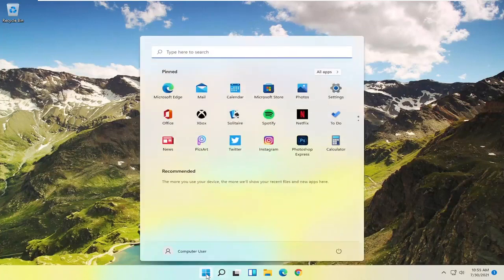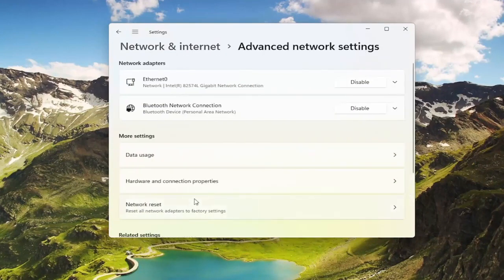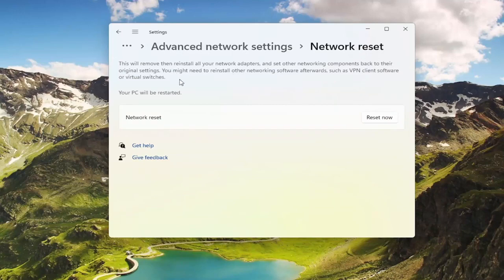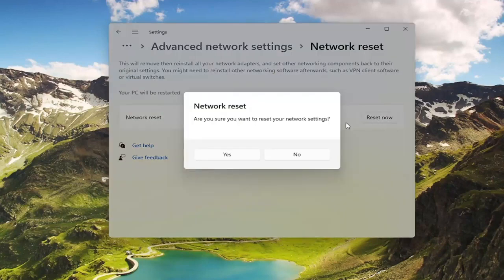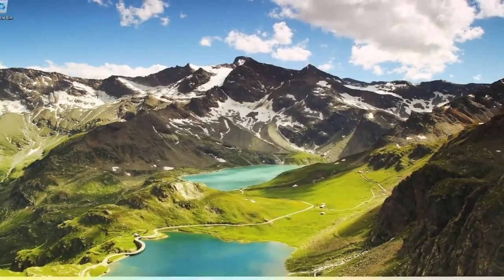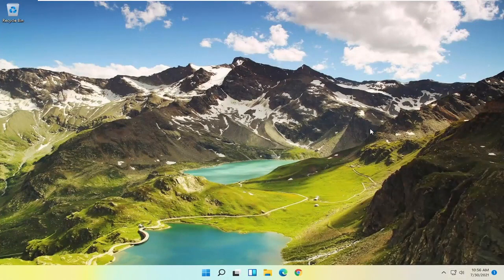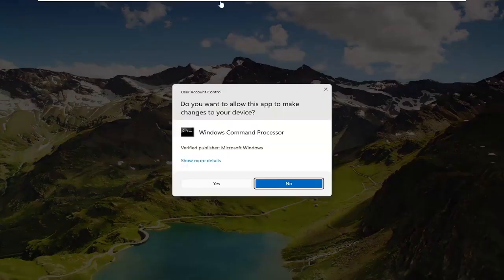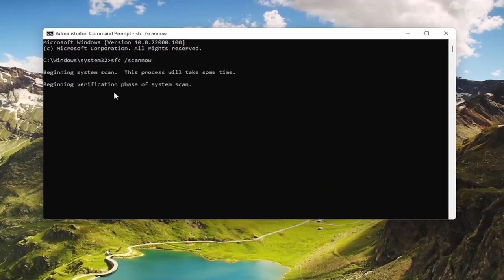حل مشكلة الوايرلس وتعريف الواي فاي في ويندوز Windows 11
FIX Wifi لا يعمل على Windows 11

قد تحدث العديد من المشكلات المتعلقة بالبرامج والأجهزة بعد الترقية إلى Windows 11. إحدى هذه المشكلات هي أن محول WiFi لا يعمل بعد ذلك لبعض المستخدمين.

على الرغم من أن تحديثات Windows 11 مهمة لتصحيح الثغرات الأمنية وتحسين أداء النظام ، فمن المعروف أن تحديثات الجودة والميزات يمكن أن تؤدي إلى مشاكل غير مقصودة.

عادةً ما تكون إحدى أكثر المشكلات شيوعًا بعد تثبيت التحديث مرتبطة باتصال الشبكة. على سبيل المثال ، السرعات البطيئة ، وفقدان الاتصال غير الموثوق به أو الكامل باستخدام اتصال لاسلكي أو سلكي مما يؤدي إلى مشاكل في الاتصال بالإنترنت وموارد الشبكة ، مثل الطابعات والمجلدات المشتركة.

بغض النظر عن السبب ، عندما يتعذر على الجهاز الاتصال بالشبكة المحلية أو الإنترنت ، بعد التحديث الأخير لنظام التشغيل Windows 11 ، هناك العديد من الطرق التي توصي بها Microsoft لإصلاح المشكلة.

واي فاي لا يعمل ديل كمبيوتر محمول ويندوز 11
wifi لا يعمل سطح المكتب
وأي فأي لا يعمل على الرغم من الاتصال